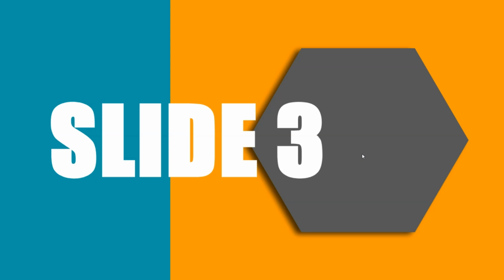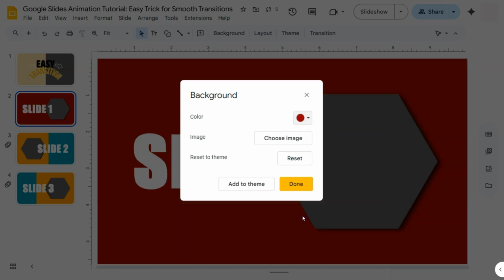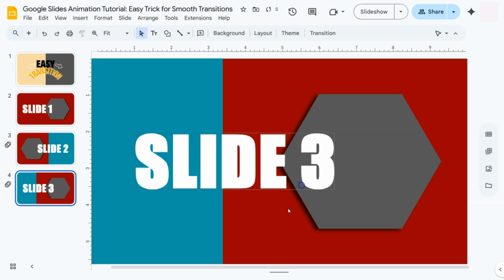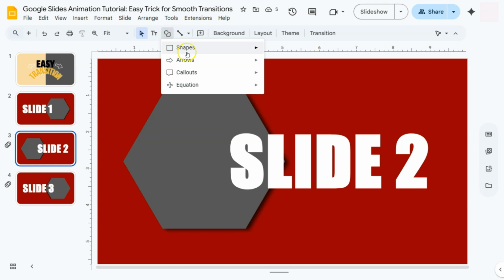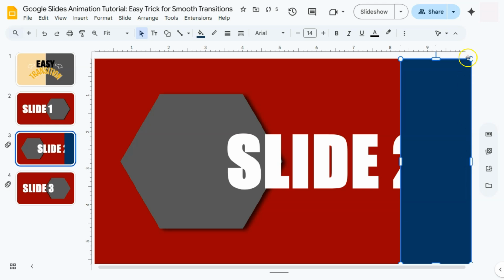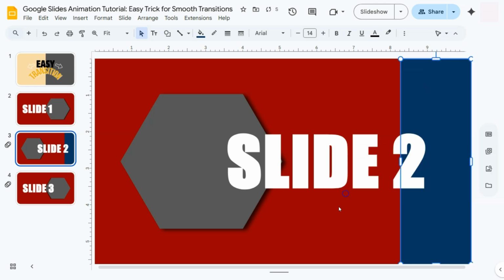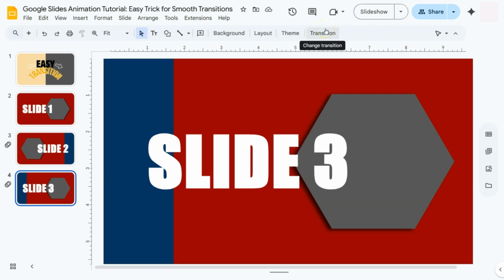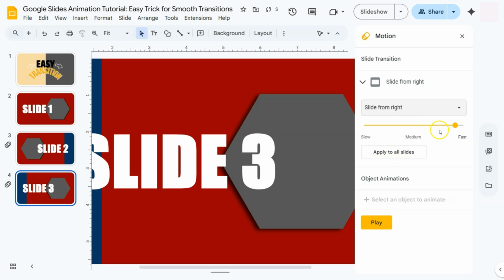Google Slides Animation: Easy Trick for Smooth Transitions (Tutorial)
Learn a simple & powerful trick to create smooth transitions in Google Slides

Whether you’re designing a presentation for school, work, or YouTube, this tutorial will show you how to make your slides look more dynamic and professional. You’ll discover three simple steps to create the smoothest transition. Perfect for beginners and intermediate users, this step-by-step guide will help you impress your audience with engaging visuals. Watch until the end for bonus tips on timing and layering your animations for maximum effect.